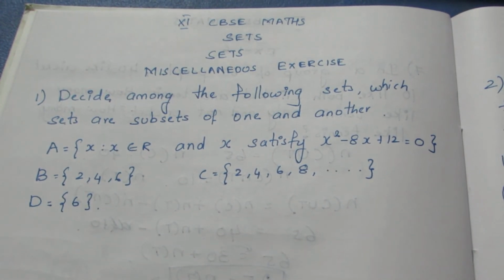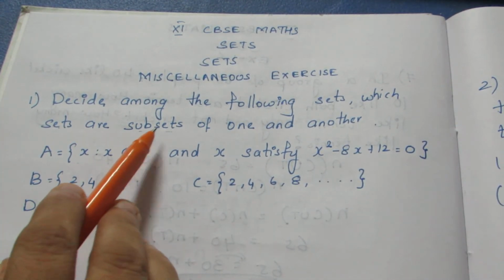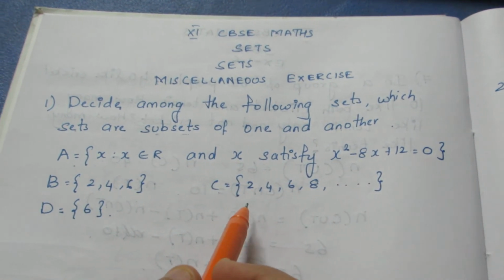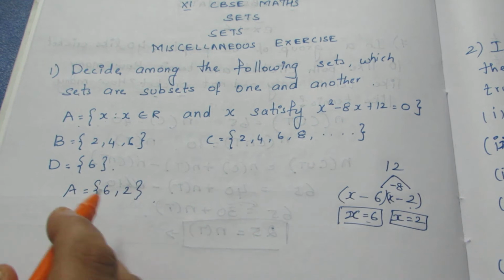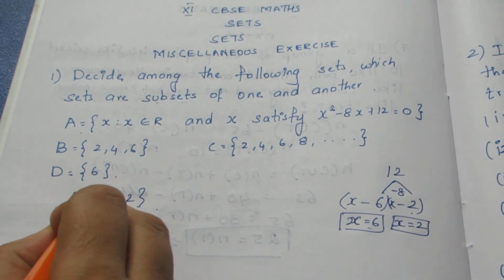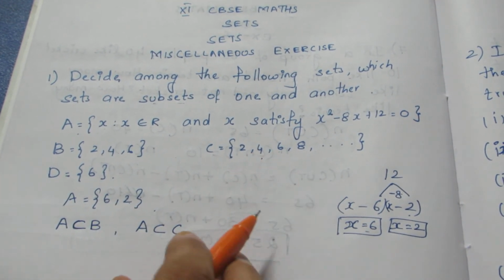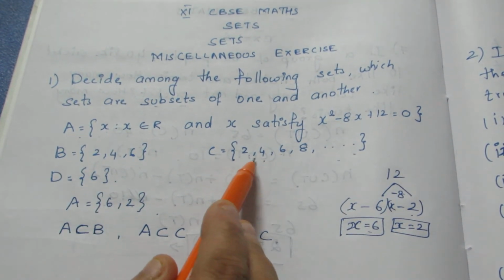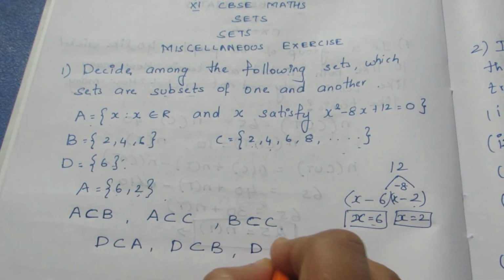CBSE Ncert Class 11 Maths Sets Miscellaneous Ex Sum 1 (Solution In English)